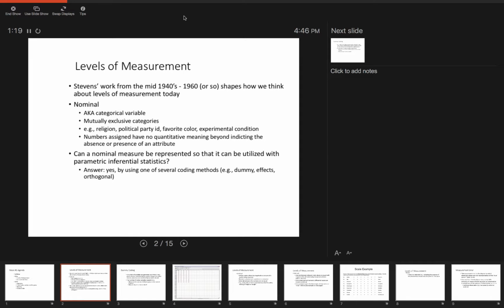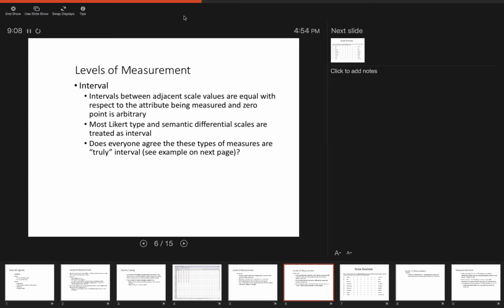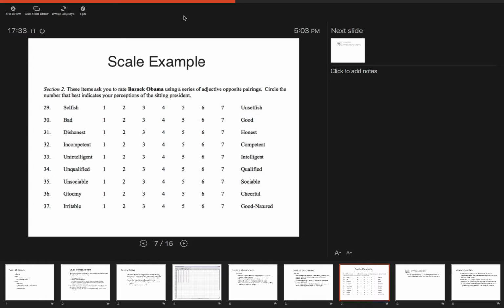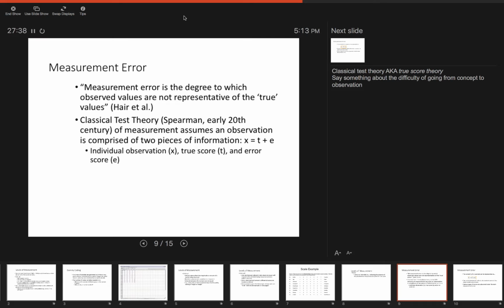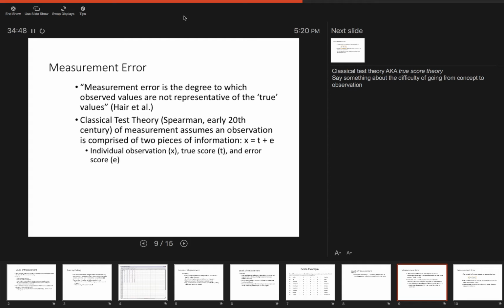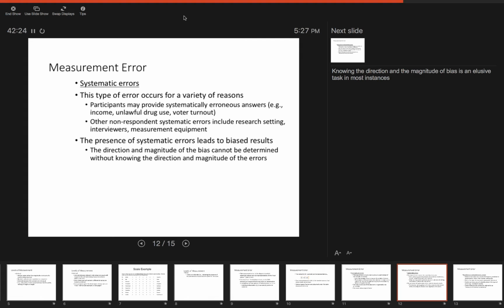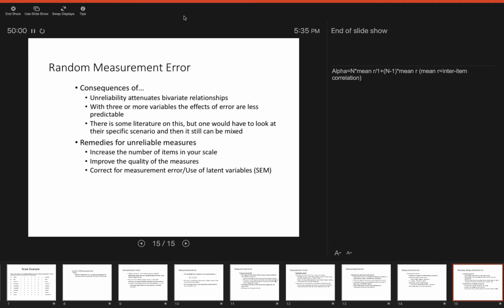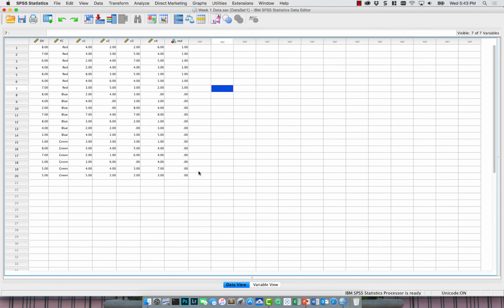week_1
Table of Contents:

00:19 - Dummy Coding
02:23 -
04:33 - Levels of Measurement
06:27 - Levels of Measurement
10:48 -
12:37 - Levels of Measurement
14:07 -
16:35 - Levels of Measurement
17:13 -
17:14 - Levels of Measurement
26:12 - Measurement Error
33:39 - Measurement Error
34:16 - Measurement Error
36:18 - Measurement Error
36:24 - Measurement Error
36:25 - Measurement Error
42:04 - Measurement Error
43:21 - Measurement Error
47:30 - Random Measurement Error